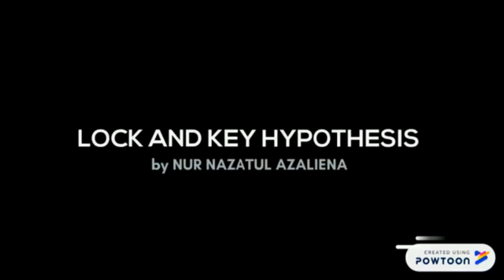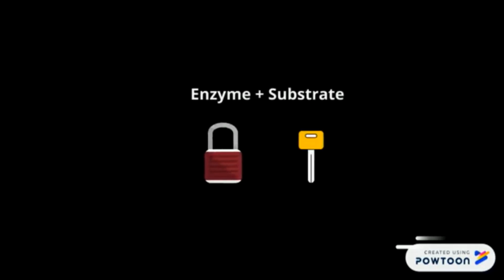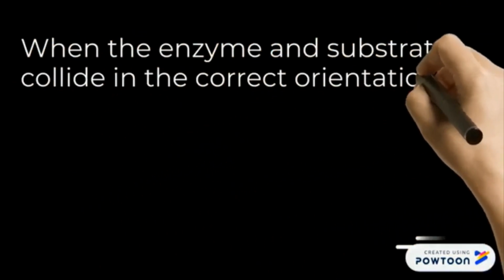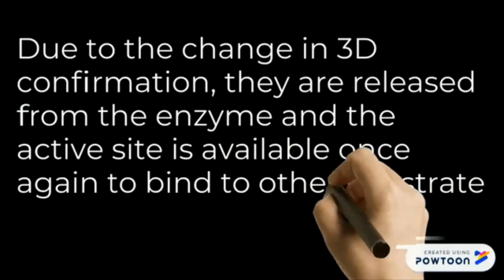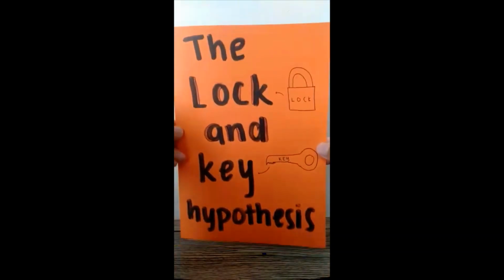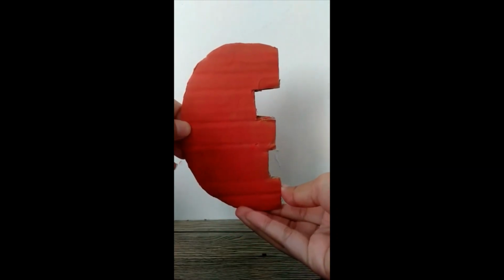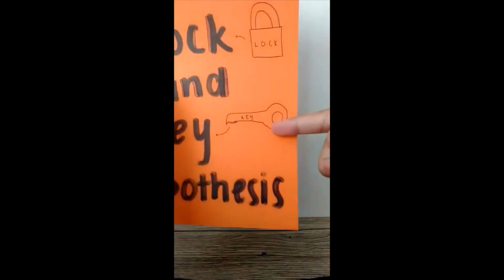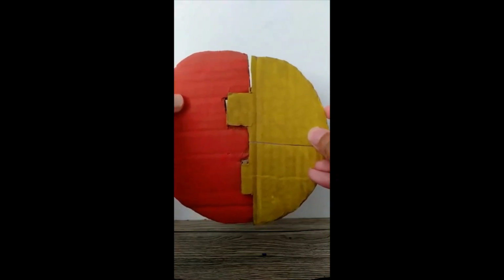Students Form 4 Videos Part 3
Students Video Project
Form 4 KSSM
Topics:
5.2 Enzyme